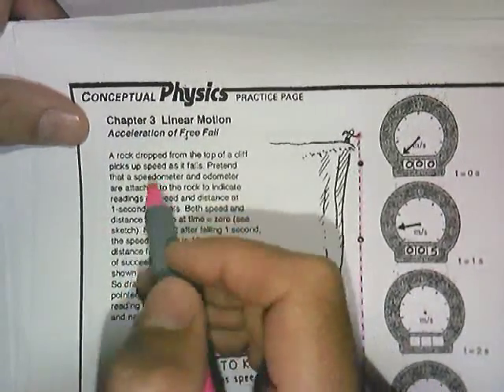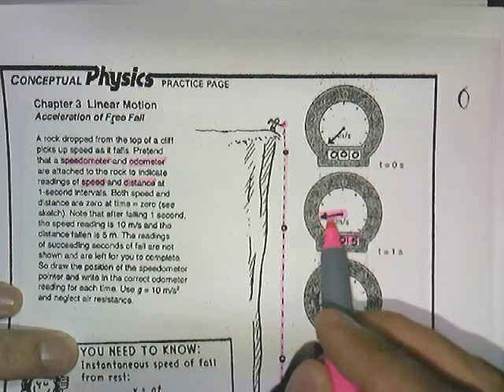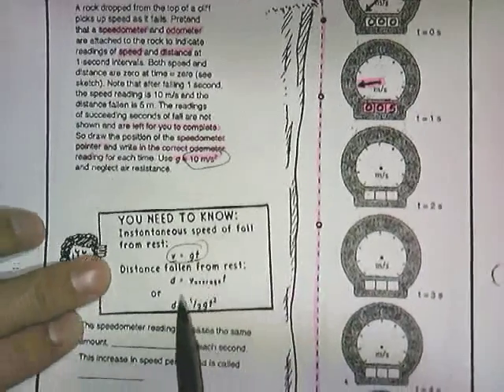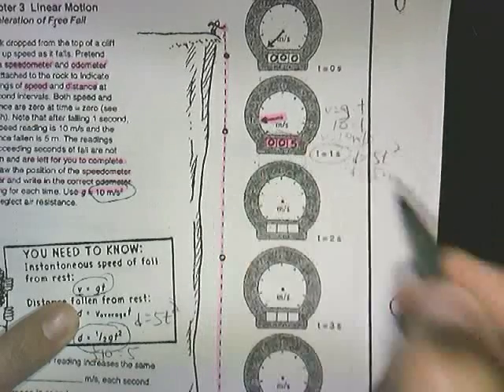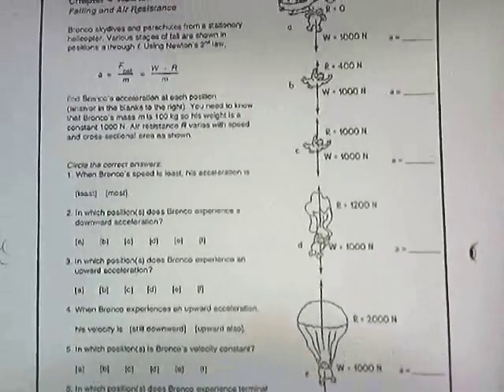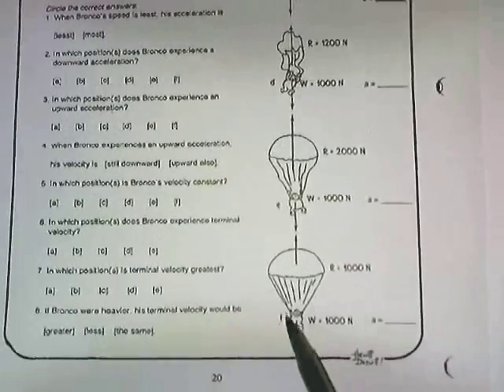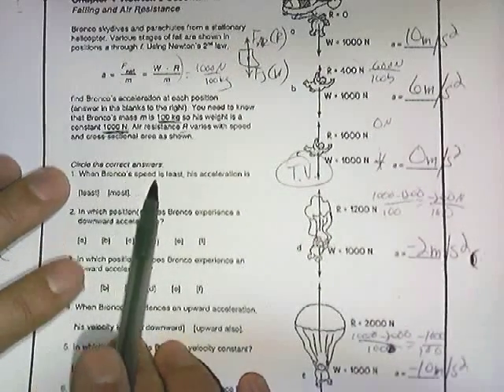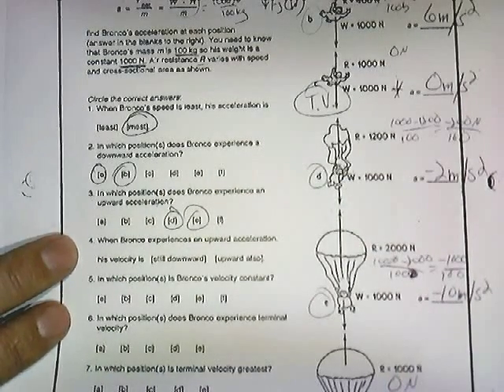2 1 Free fall and TV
Solving Conceptual Physics (Hewitt) Problems